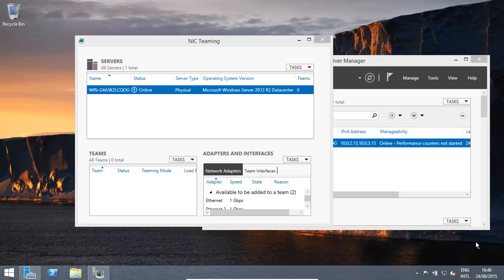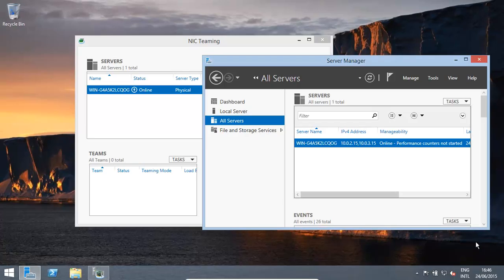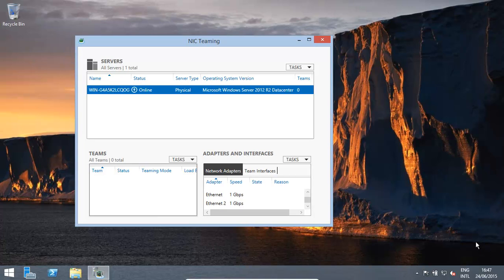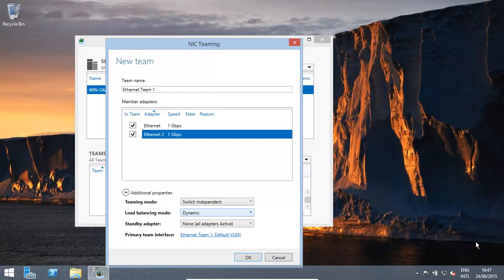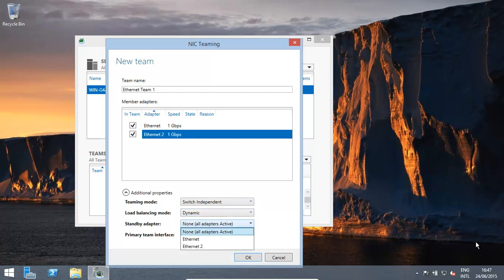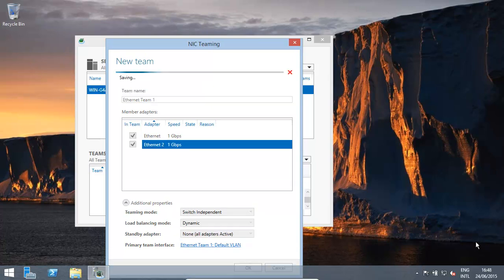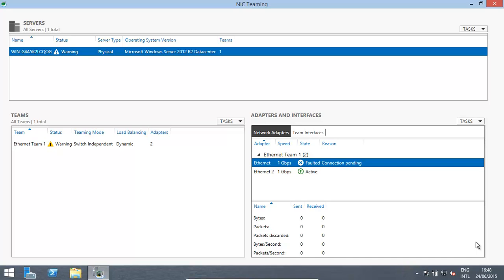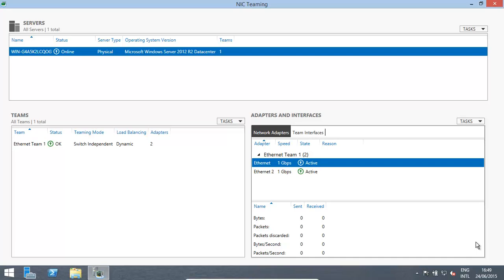Windows Server 2012 R2 - NIC Teaming Setup (Combine NICs)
Don't we all love to have greater internet, WIFI and LAN bandwidth and speed? Well, in Windows server the simple answer is to combine the network interface cards (NIC) and thus give us a combined bandwidth. Also, it provides fault tolerance - so if one NIC fails the others take over and care the bandwidth.